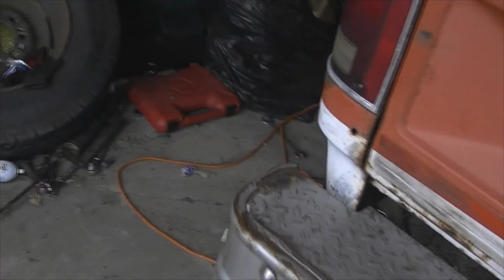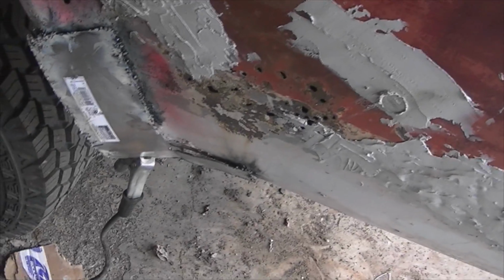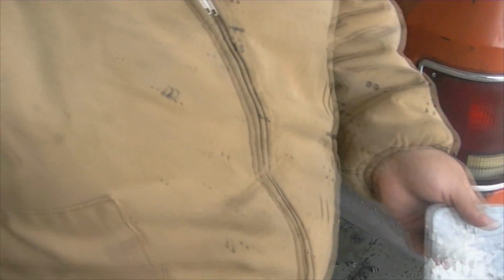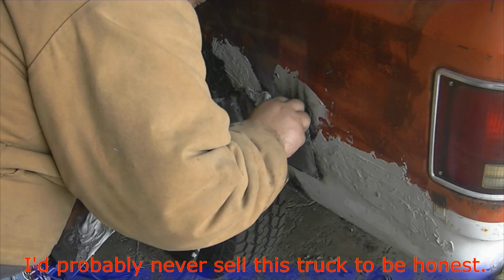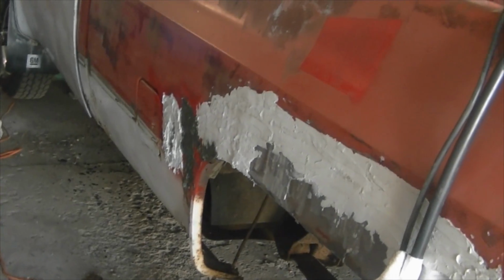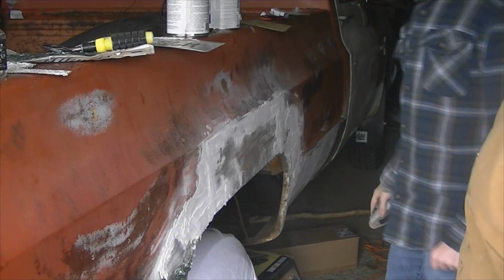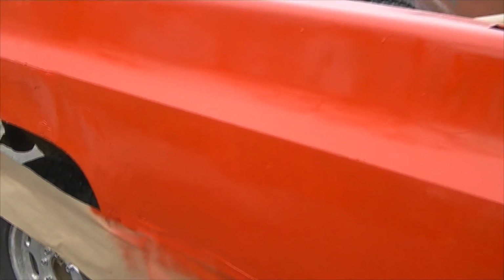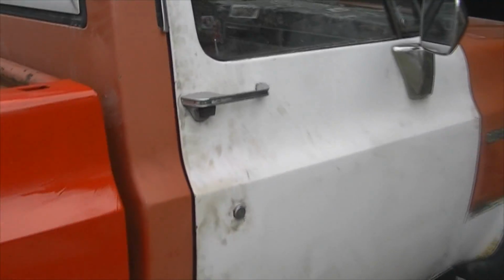RATTLE CAN RED PAINT JOB AND NEW CAMERA! Chevy K20 Build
I got a new camera. Hopefully this is way better than my iPhone for videos. Danni and I put in a lot of good work.